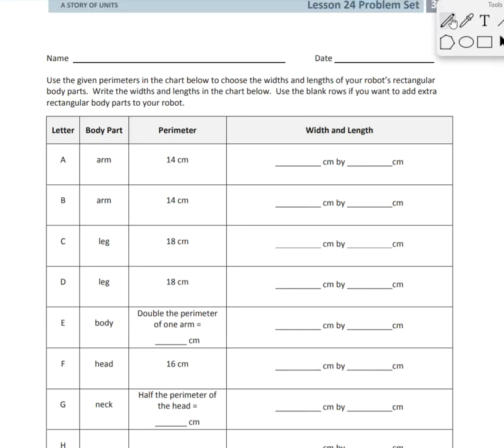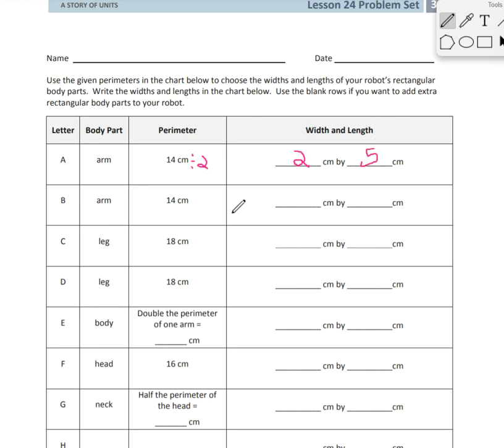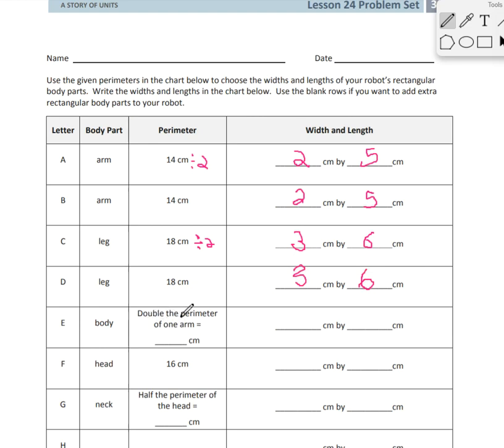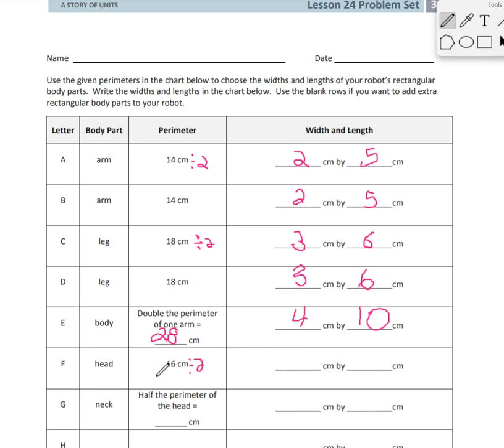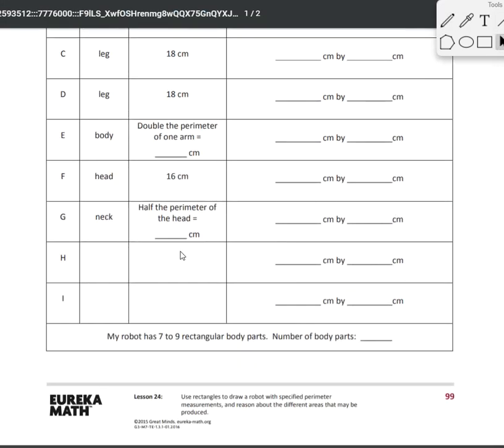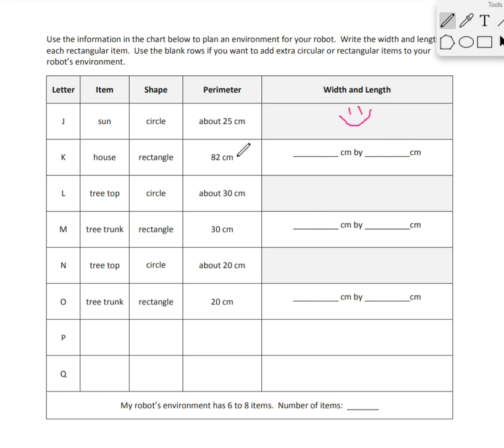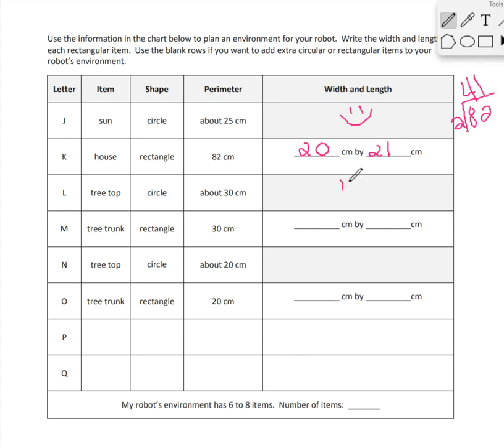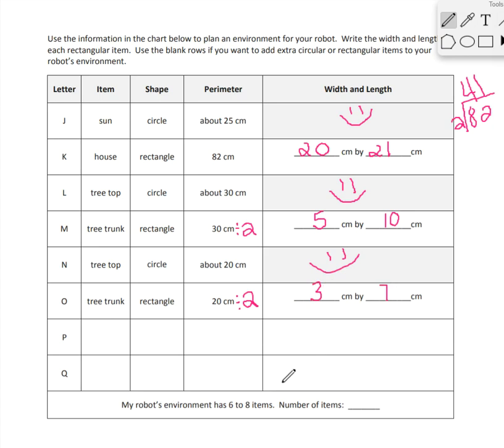Lesson 24 Problem Set